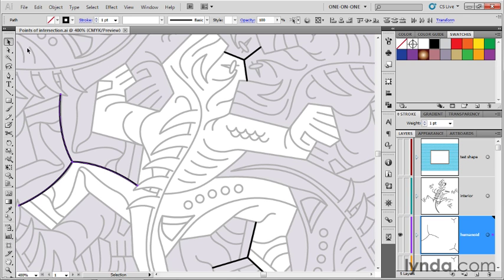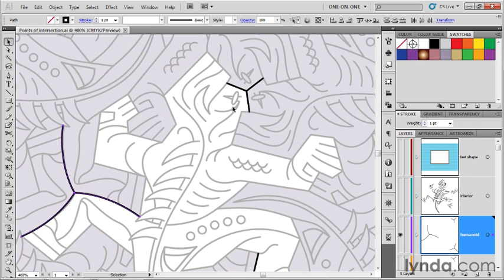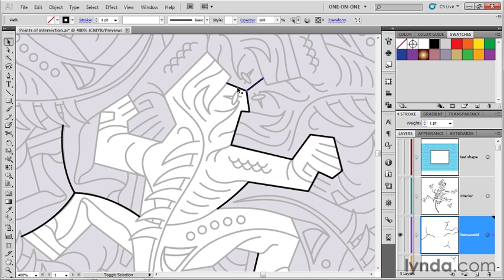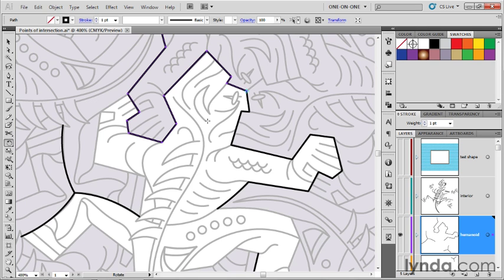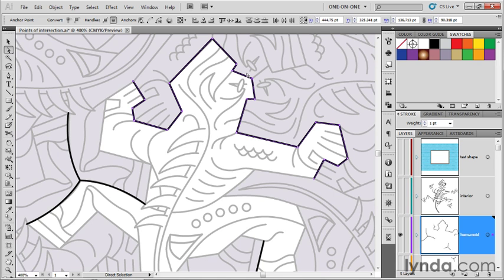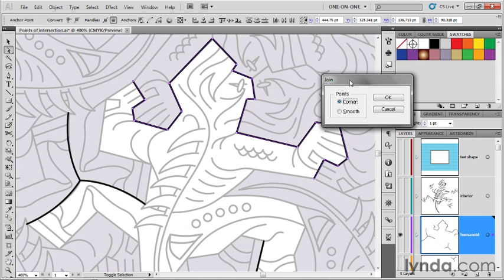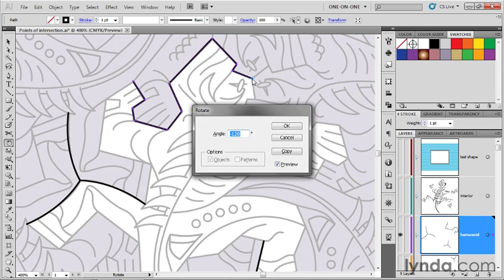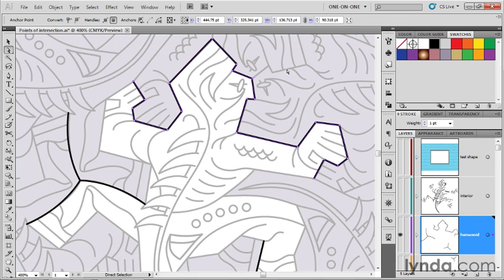how to study adobe illustrator cs6 1604 Extending paths from the intersections